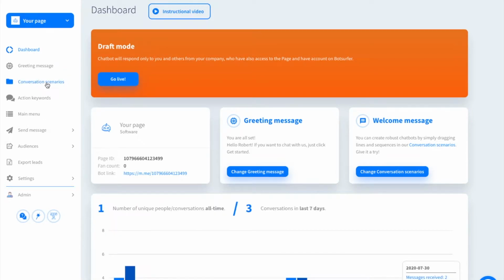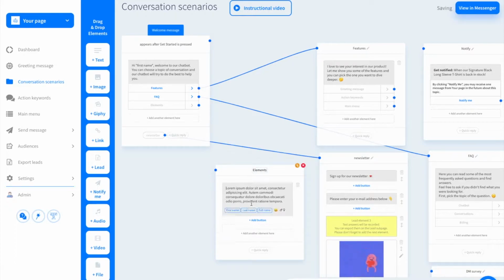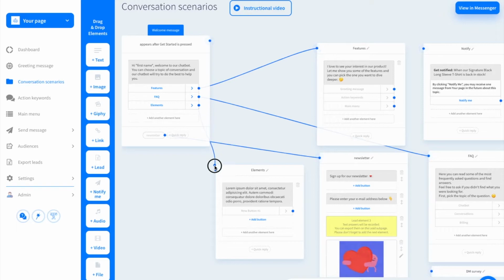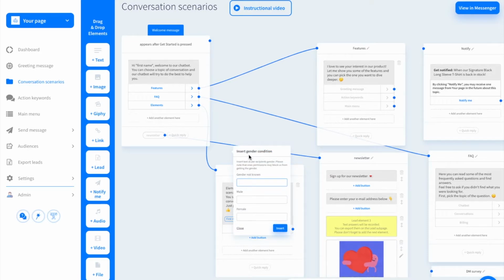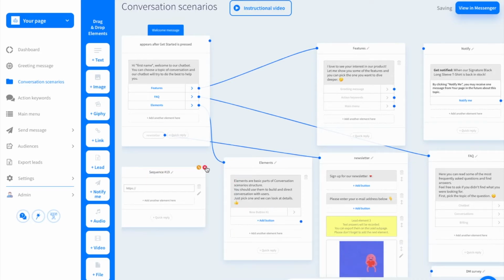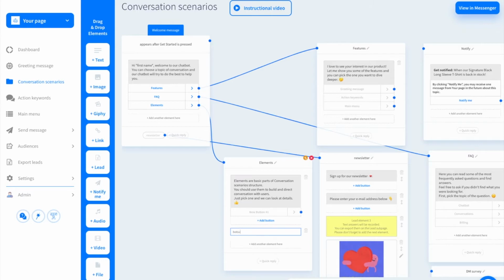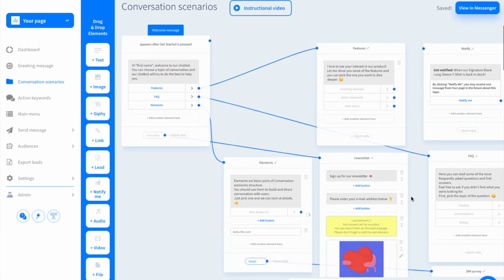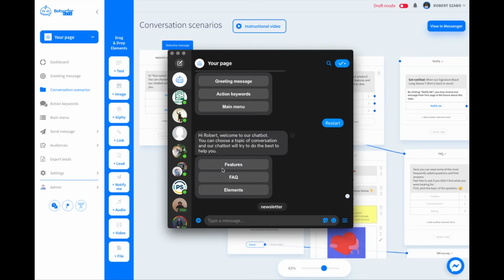Botsurfer - How to set up Conversation scenarios (tutorial)